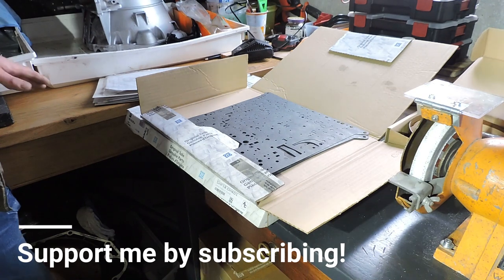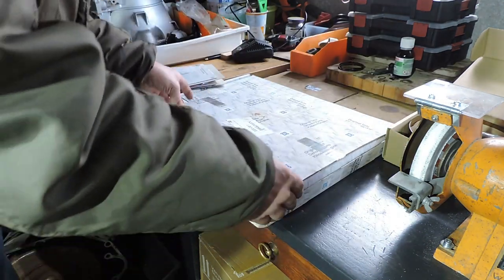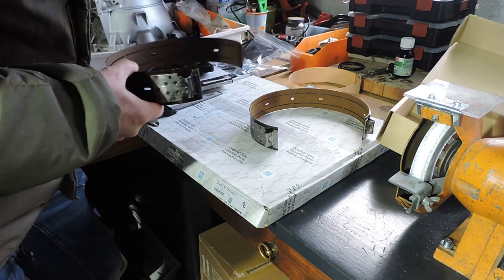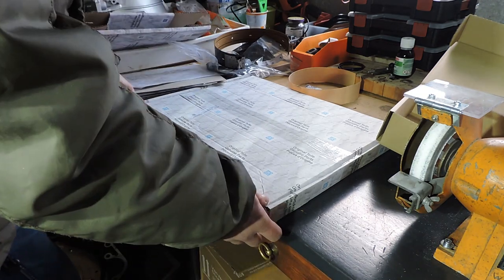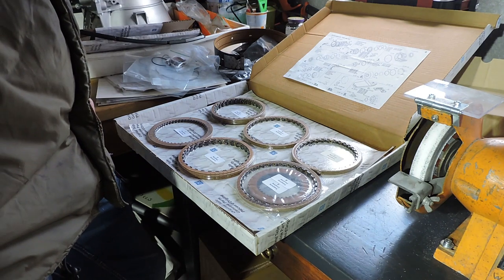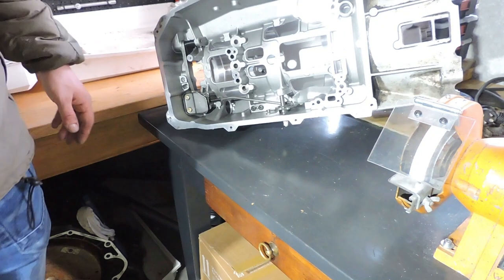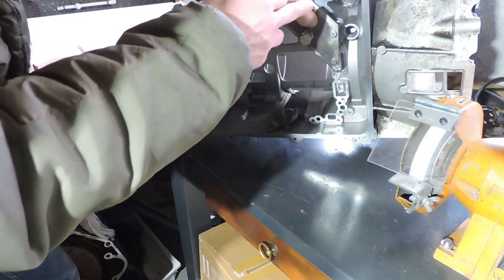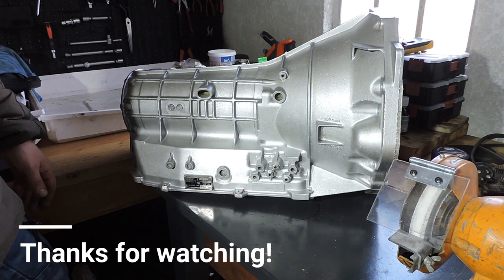5HP18 / A5S310Z (BACKYARD).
The parts for my 5HP18 rebuild came in. In this video I go over these parts and why to buy certain parts.